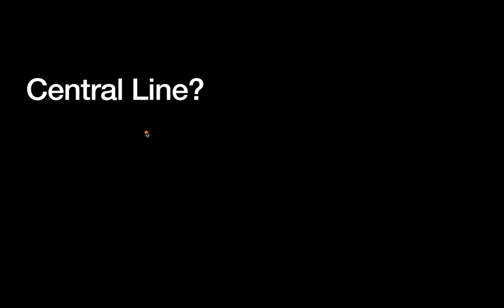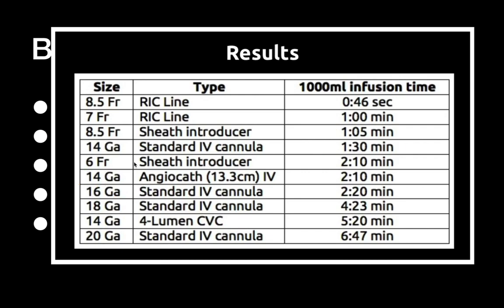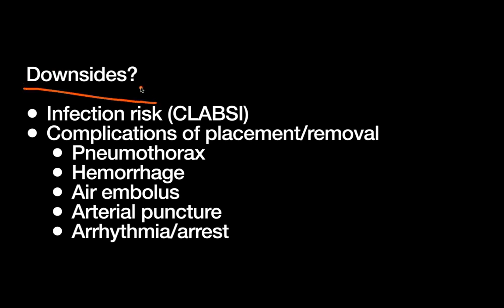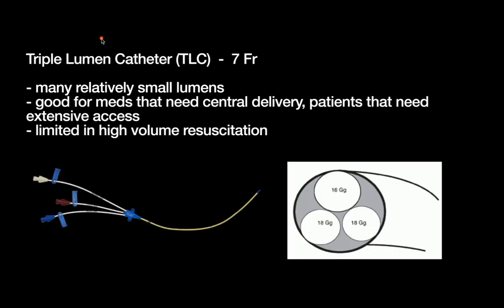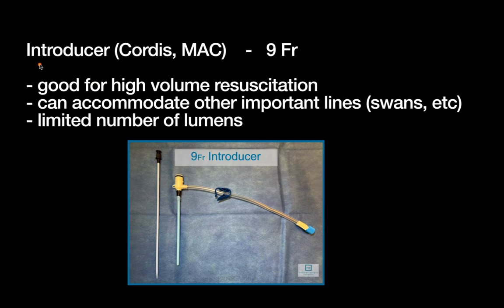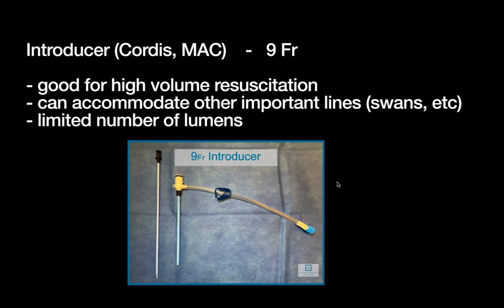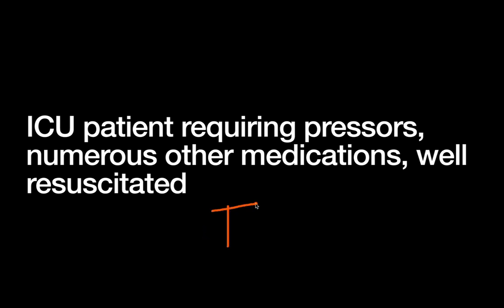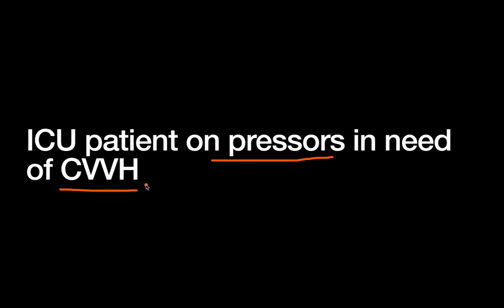SICU Series: Central Lines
This video covers the basic types of central lines. Not the locations for placement, but the actual characteristics of the catheters themselves. We discuss the basic indications for central access, and the key differences and strengths/weaknesses of each catheter, and how they lend themselves to different clinical situations.